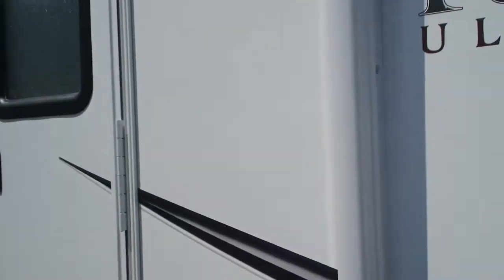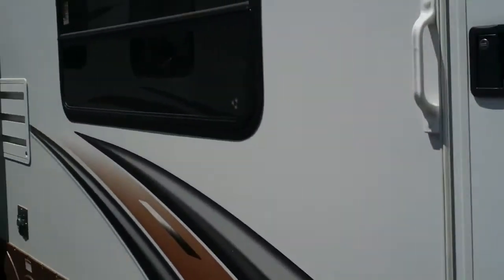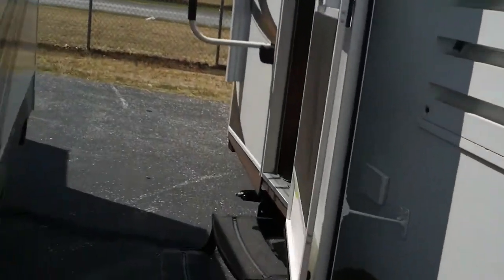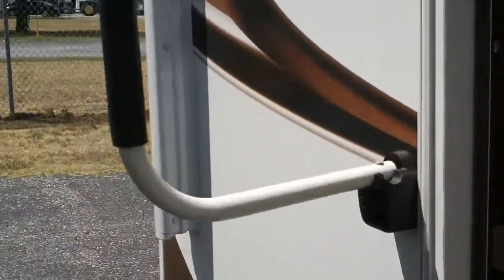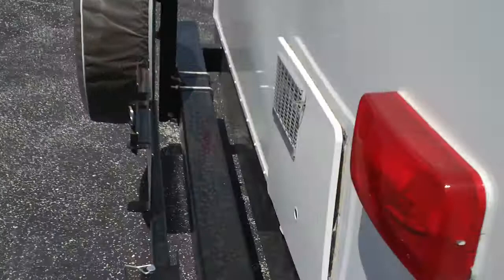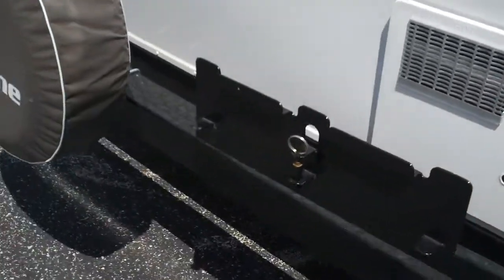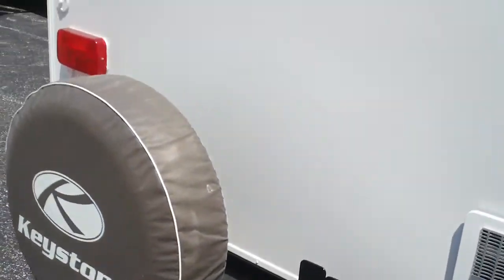2013 Passport 245RB | Keystone | Travel Trailer | Mid America RV | Carthage | Joplin | Columbus